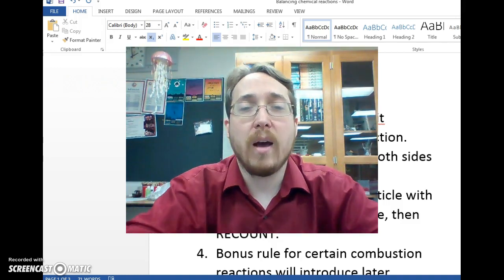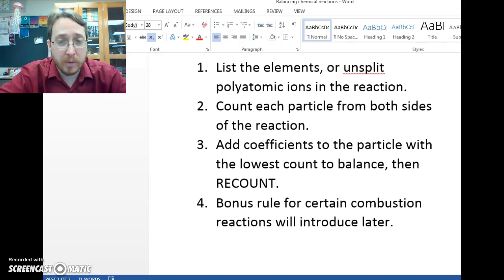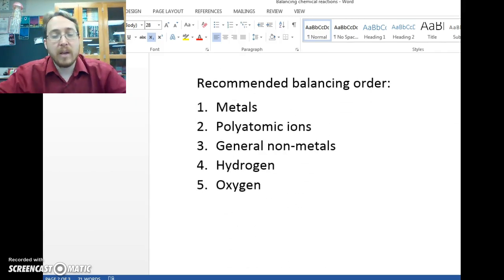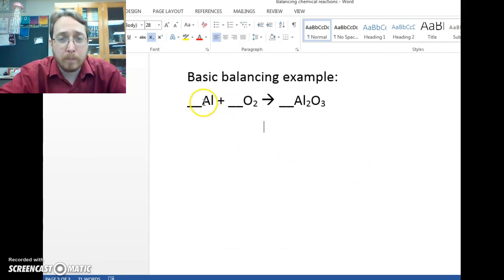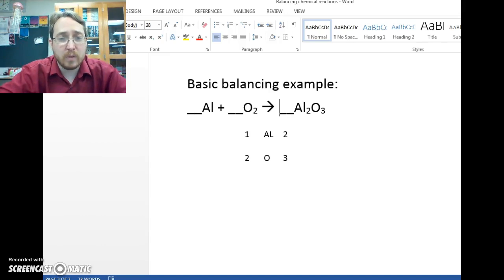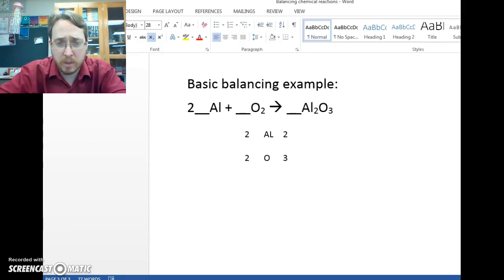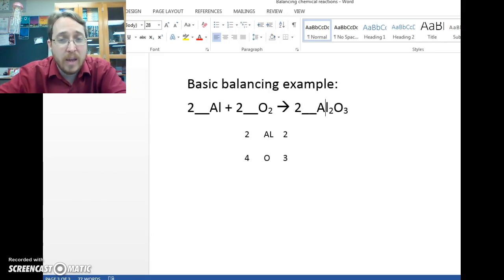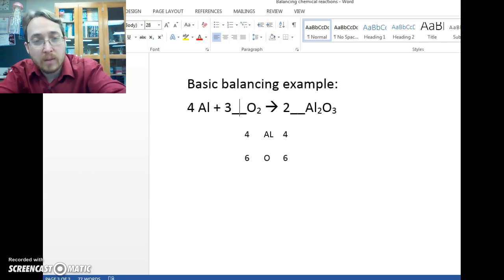Balancing reactions part 1: The basics